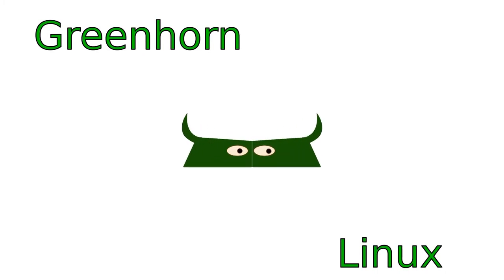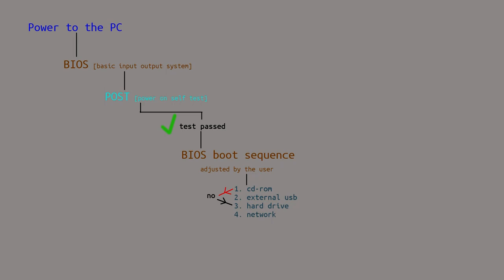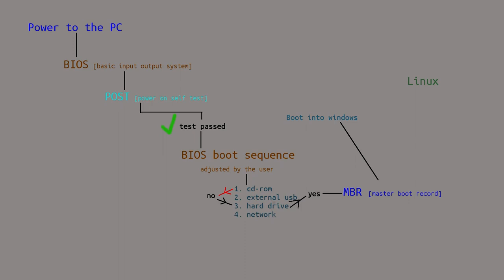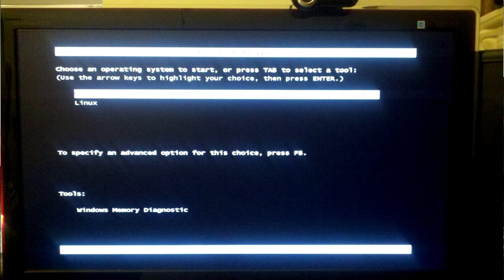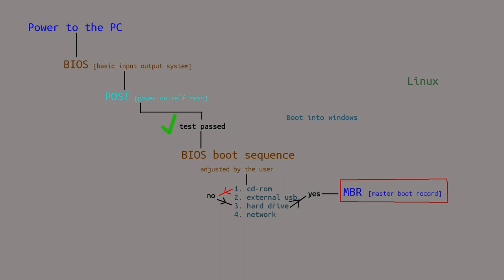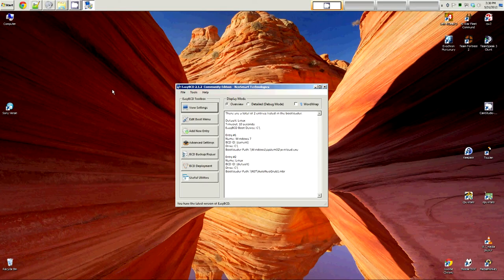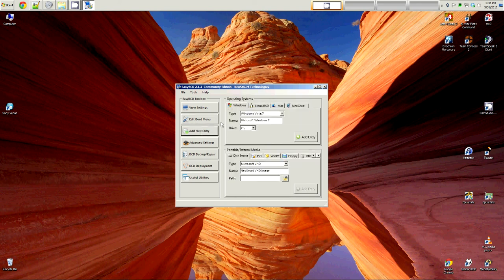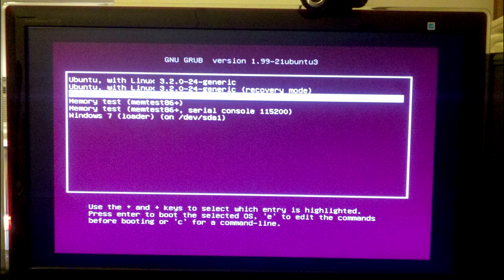12_Learning About MBR [Master Boot Record]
The first step to setting up a dual booting system, understanding the MBR. Learn how to use either grub or third party software to configure your MBR.